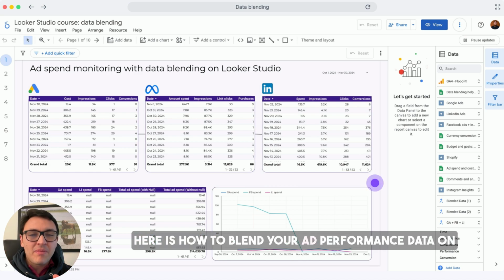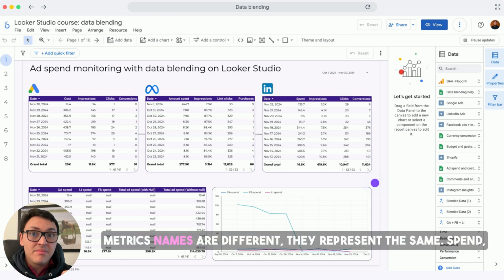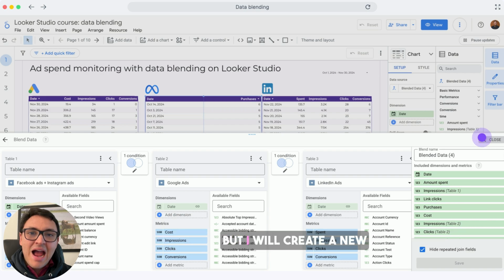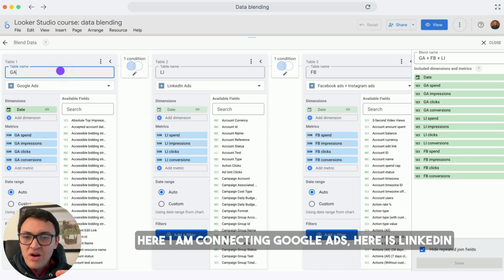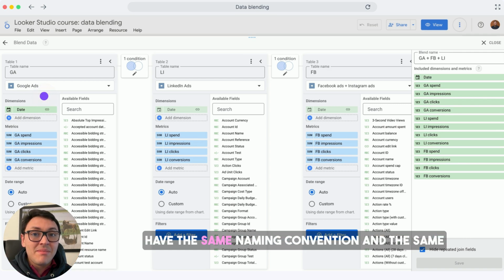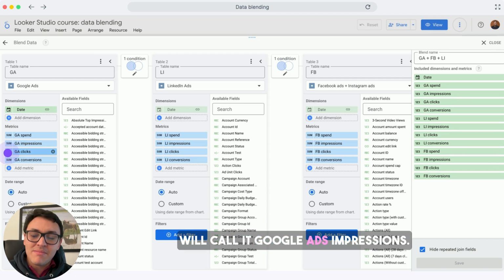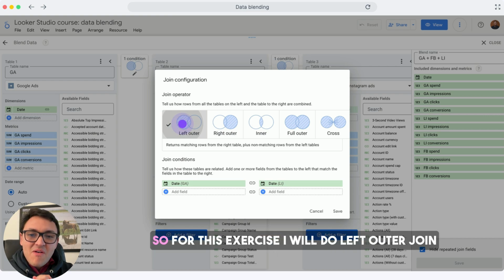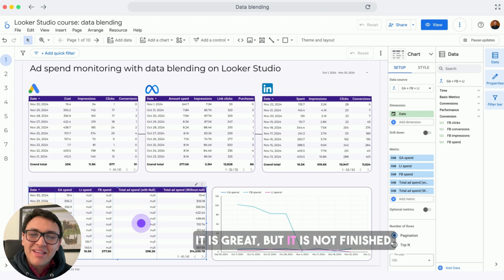How to Blend Ad Performance Data on Looker Studio for Cross-Channel Reports (2026)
Learn how to blend ad performance data from Google Ads, Meta Ads, and LinkedIn Ads in Looker Studio to create cross-channel reports. This walkthrough explains how to set up tables, unify metrics and dimensions, and use data blending techniques to consolidate your campaigns into a cohesive report. Follow step-by-step guidance to streamline your data analysis process.
Highlights:
[00:00] Introduction to blending ad performance data in Looker Studio
[00:16] Setting up tables for Google Ads, Meta Ads, and LinkedIn Ads
[00:34] Aligning metrics across different data sources
[00:59] Using the "Blend Data" feature in Looker Studio
[01:15] Editing and creating a blended data source from scratch
[01:35] Tips for naming data sources for easier identification
[02:06] Unifying fields for successful blending
[02:24] Starting with blending by date for beginners
[02:42] Matching campaign names across channels
[02:59] Renaming fields to clearly identify data sources
[03:15] Working with Venn diagrams and join operators
[03:50] Using the left outer join operator for most cases
[04:06] Blending dates across Google Ads, LinkedIn Ads, and Facebook Ads
[04:24] Naming your blended data sources for better organization
Understand the step-by-step process of data blending to unify your ad performance data in Looker Studio.